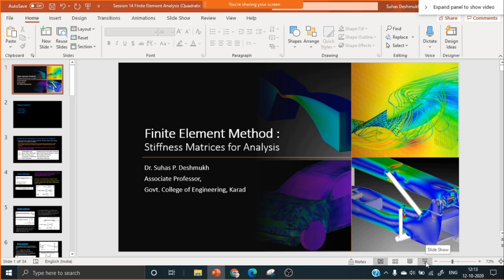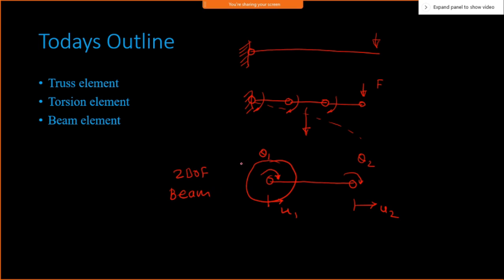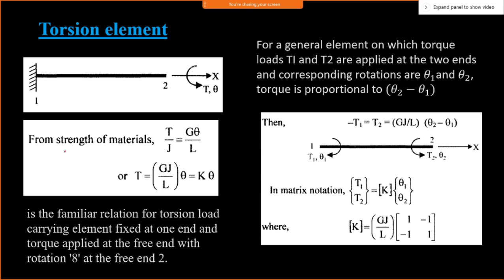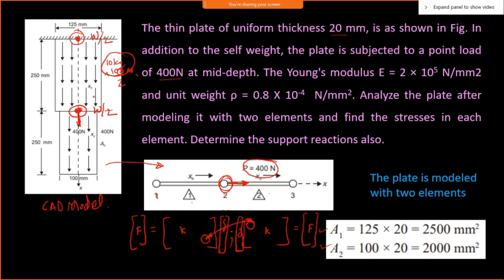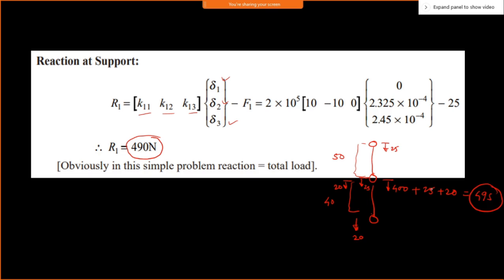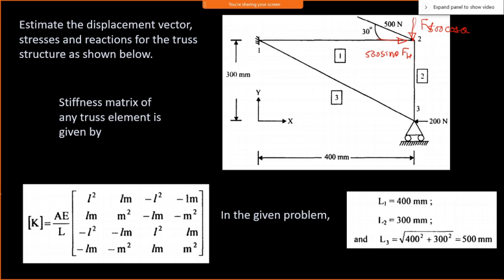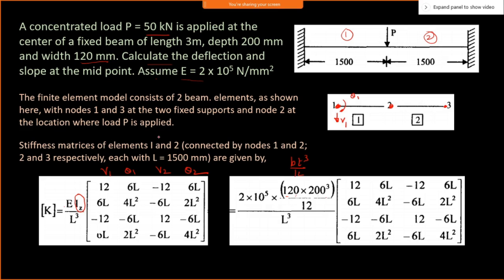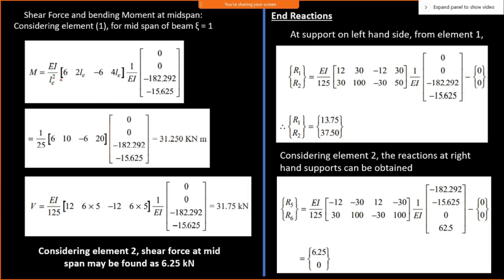Finite Element Analysis Session 14